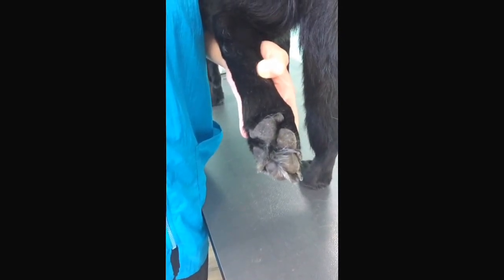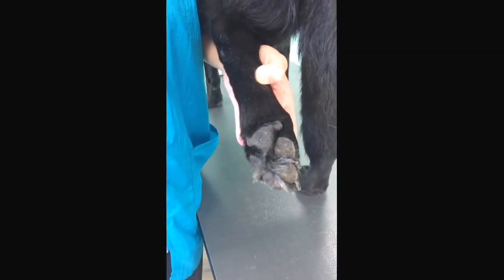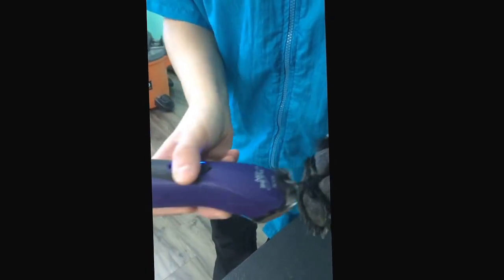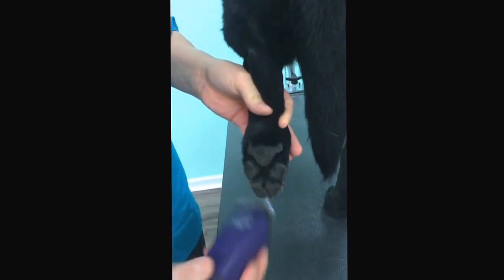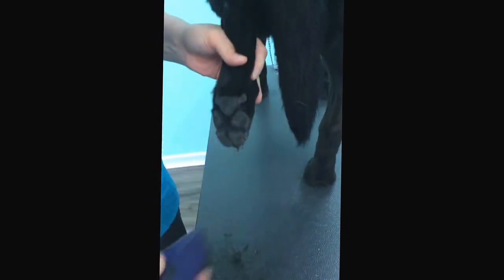Trimming pad hair off will keep your floors cleaner and provide better traction for your pets!